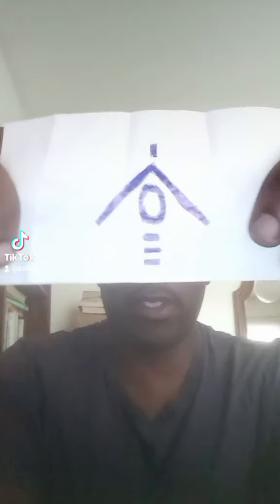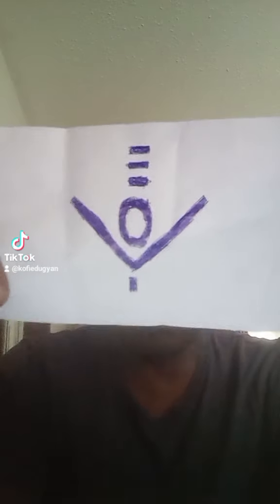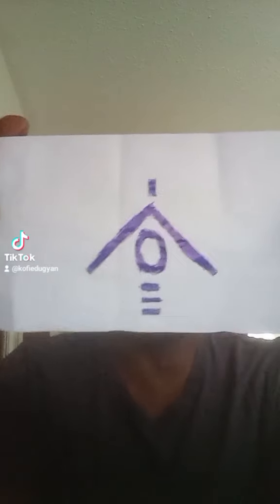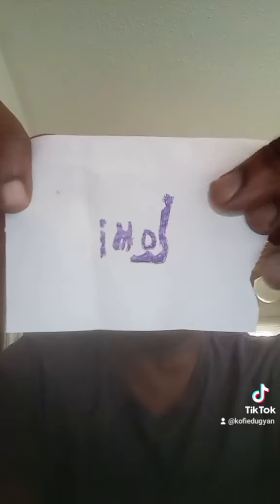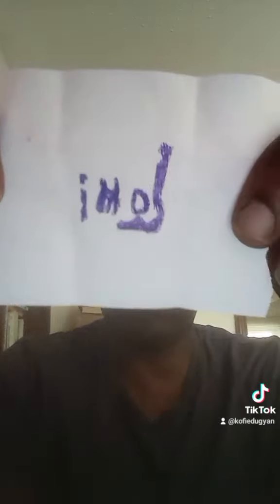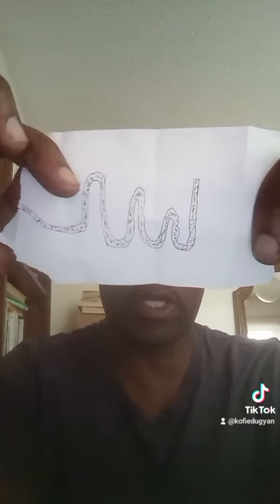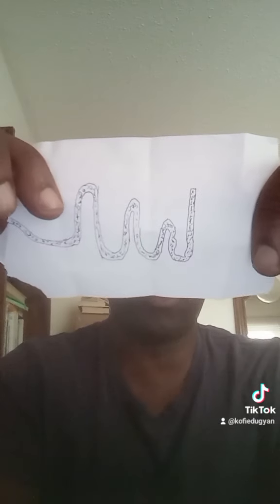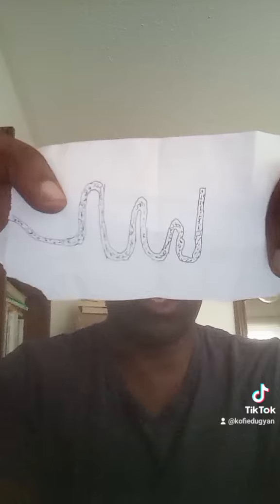Logo Patterns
Just showing off some patterns that I drew about a month ago. I just never got a chance to put this video up until now.